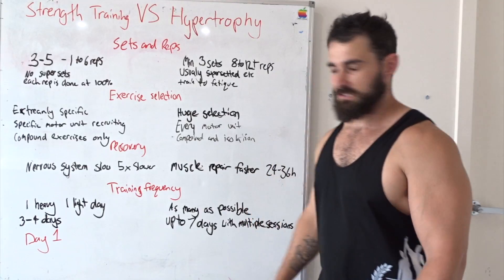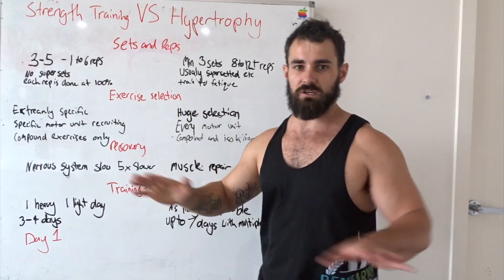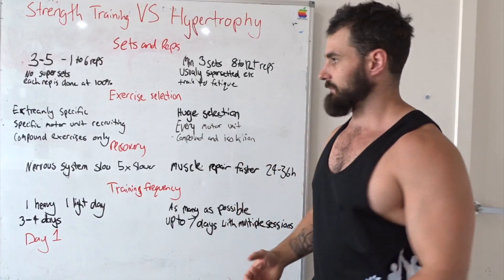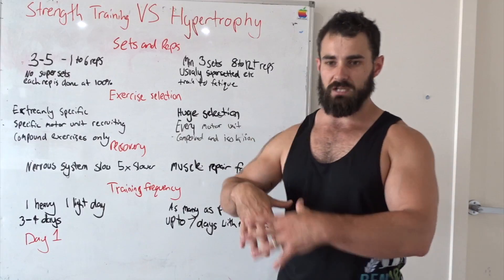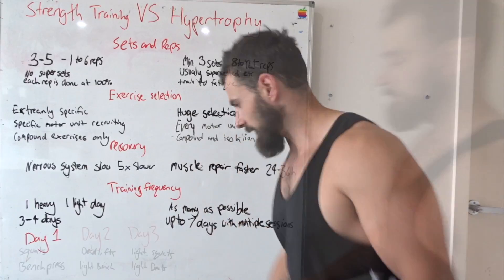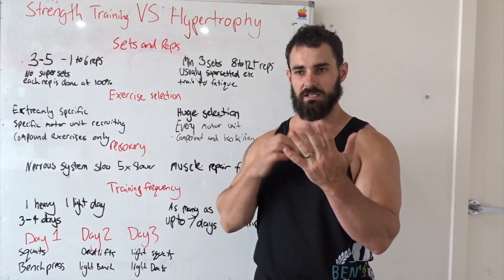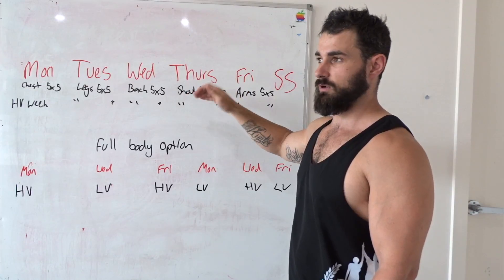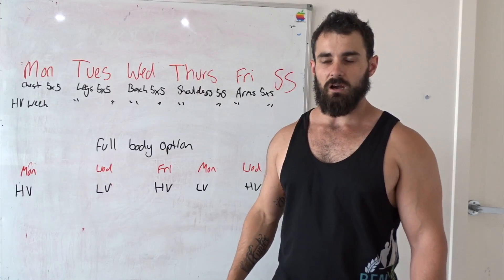Hypertrophy vs Strength Training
How both are very different, then i show you how to incorporate each other to optimise size and strength